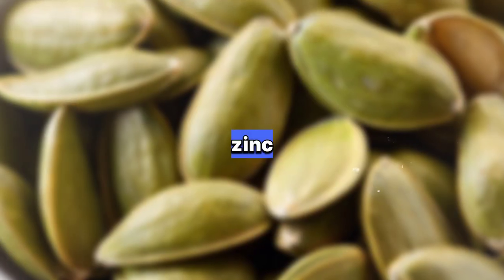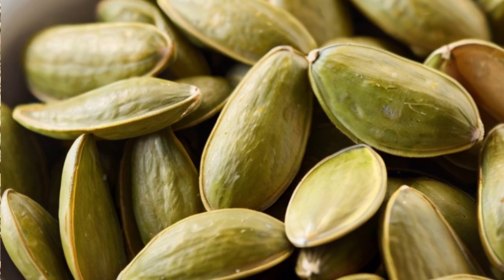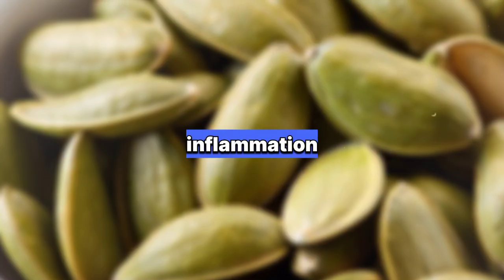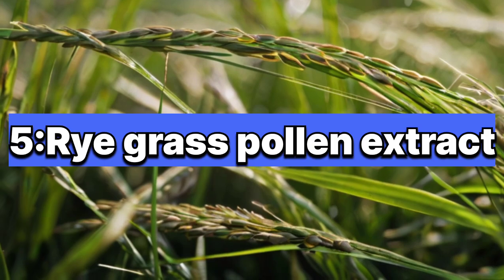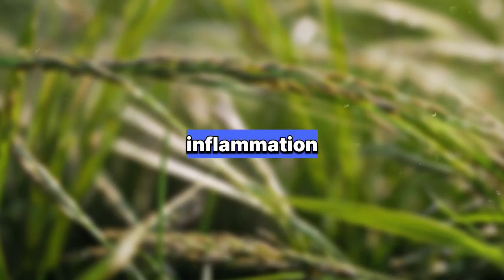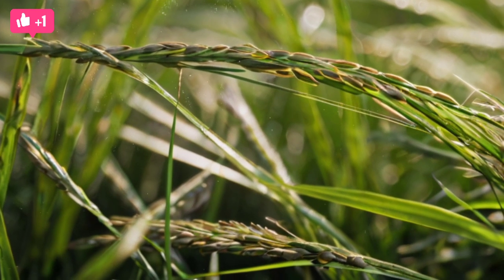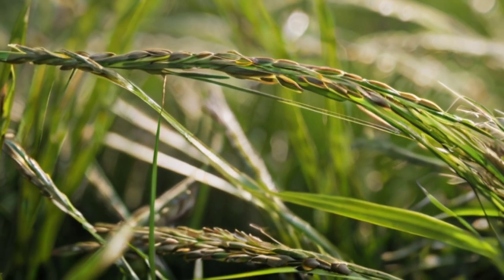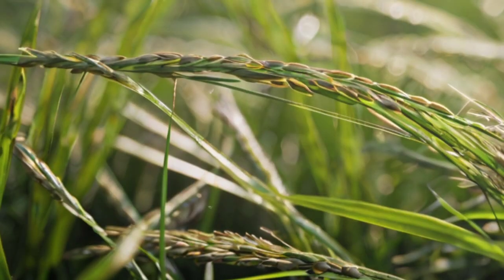Top 5 herbs to shrink enlarged prostate ||reduce inflammed prostate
top 5 herbs to shrink enlarged prostat
herbs to shrink enlarged prostate
best herbs to reduce inflammed prostate